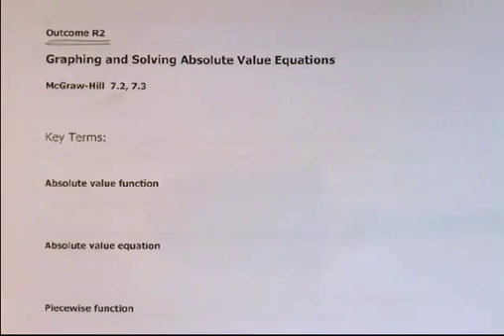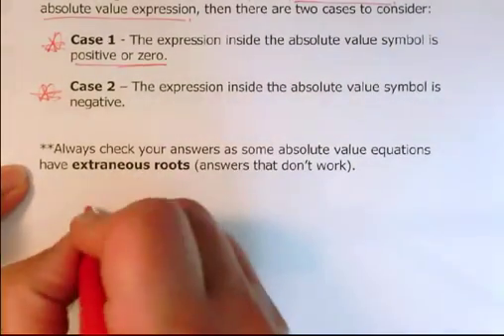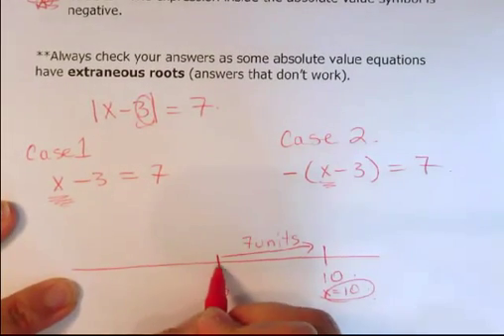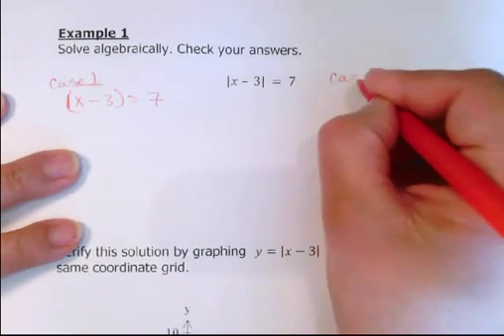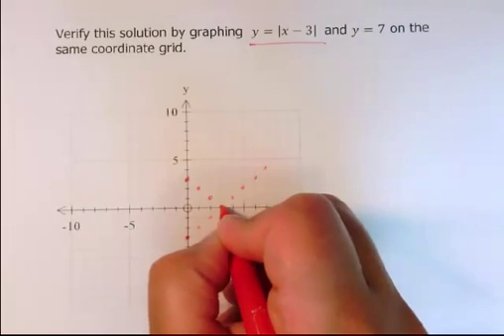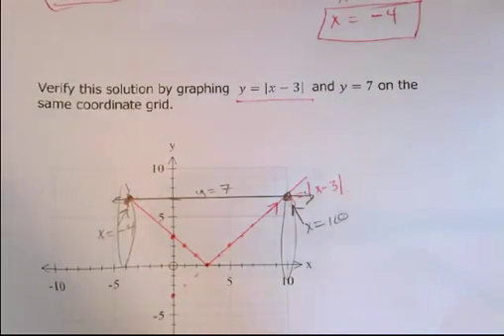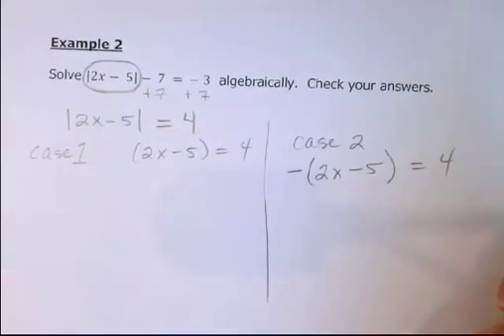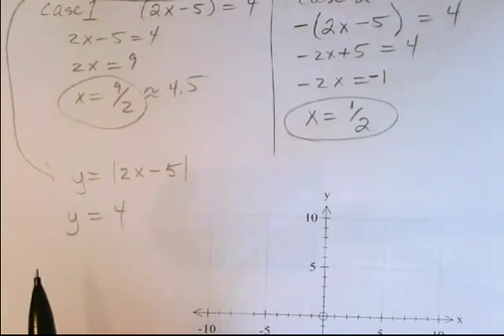PC30 R2 Solving Absolute value eqns 1 of 2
chapter 7.3 part 1 of 2 videos.
Solving equations.